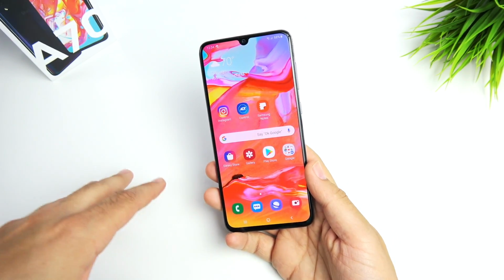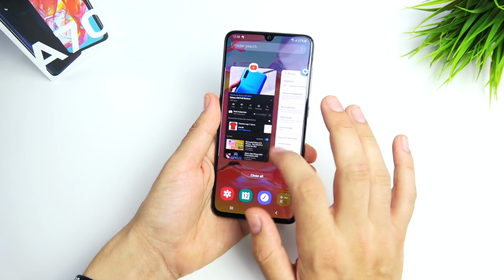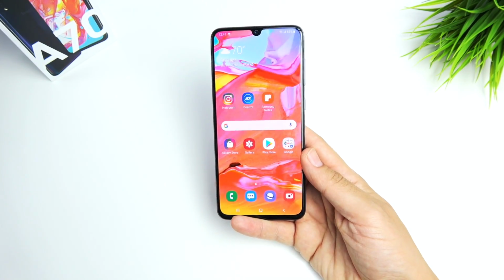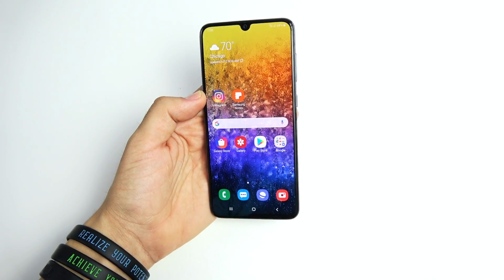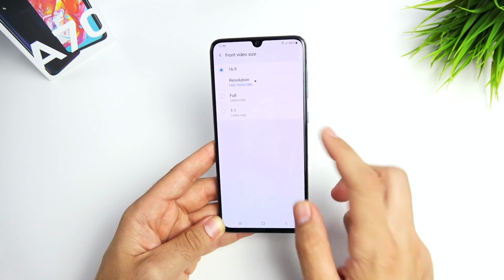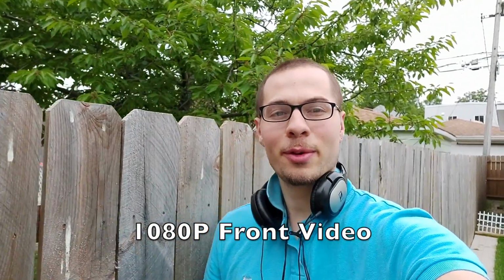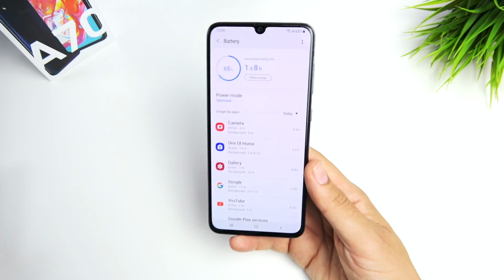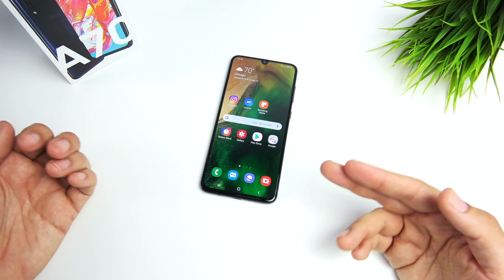Samsung Galaxy A70 Full Review!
Galaxy A70 Full Review! Hello all and welcome to my full review of the Samsung Galaxy A70! In this video we discuss everything you need to know about the phone with the intentions of providing you with enough information that you will be able to make a choice as to whether this is the device for you. Samsung Galaxy A50 features a 6.7 inch Super amOLED display, Snapdragon 675 cpu, 6GB of ram, 4500 mAh battery, and a triple 32MP+8MP Ultra wide+5MP depth sensor camera! If you have a Galaxy A70 already please share your experience with the community in the comment section. Any other questions, comments, concerns, please be sure to share them as well!

Purchase the Samsung Galaxy A70